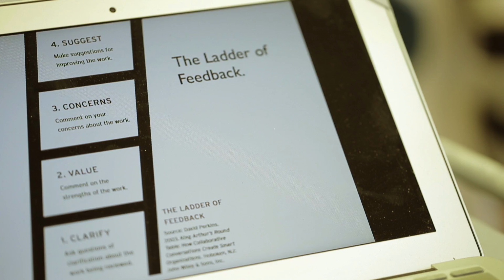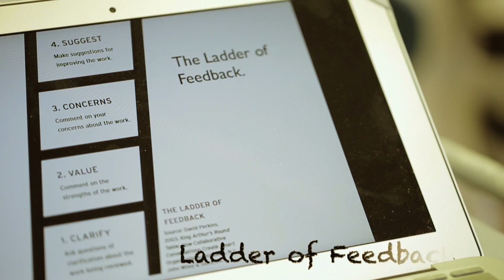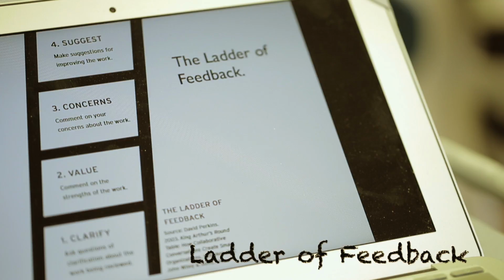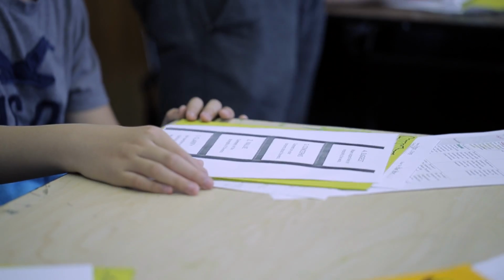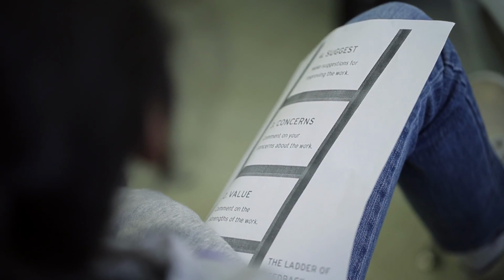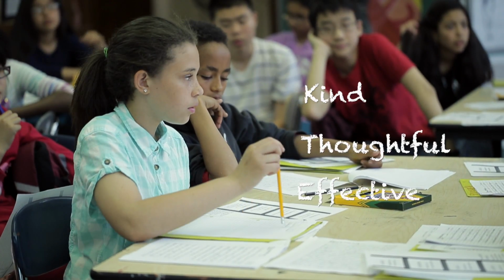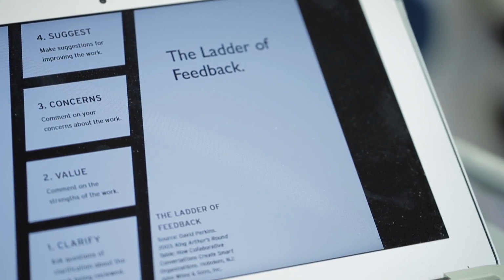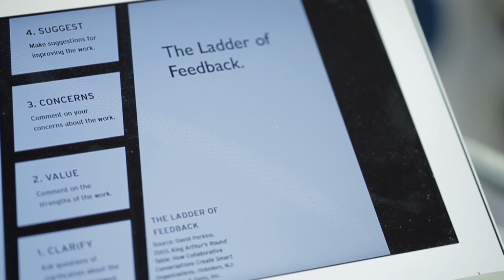Academic Video Peer Assessment